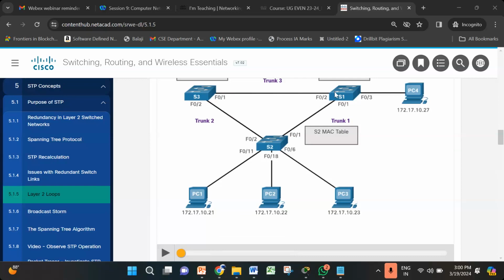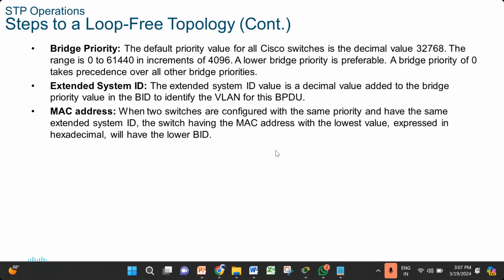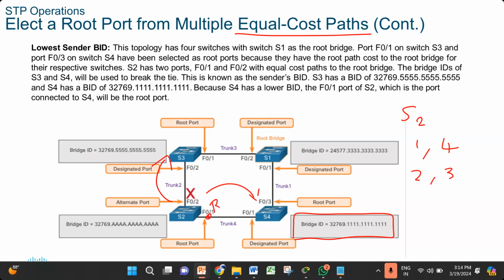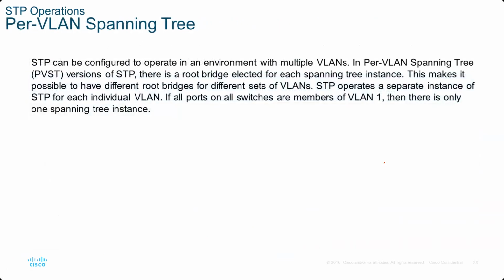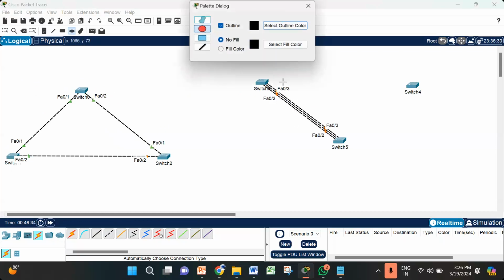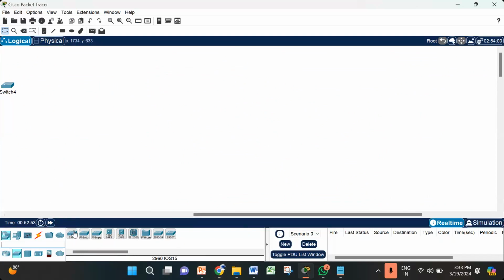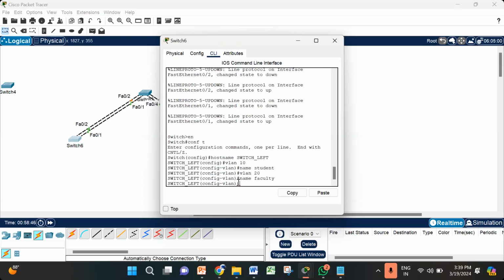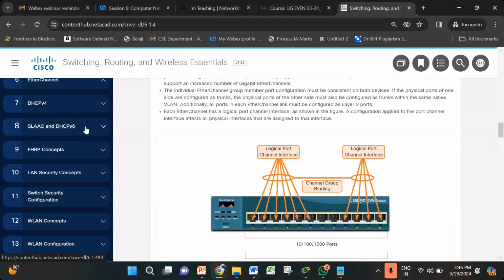Spanning Tree Protocol & Etherchannel